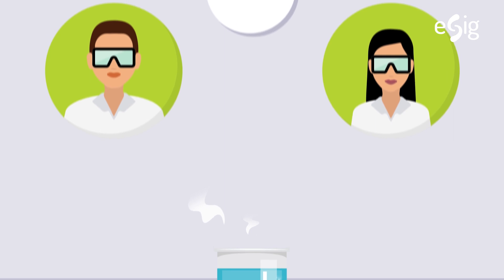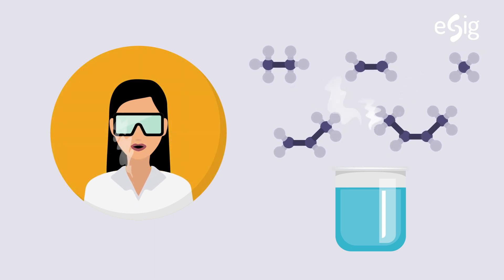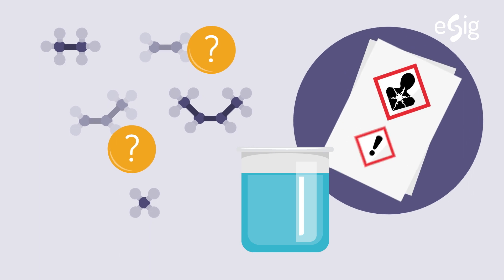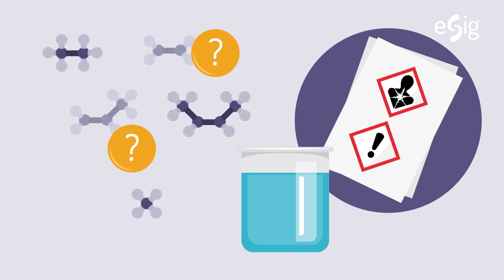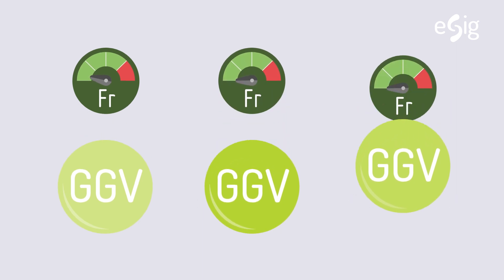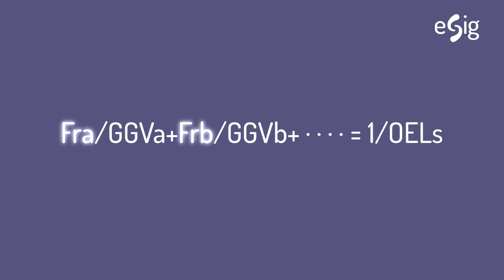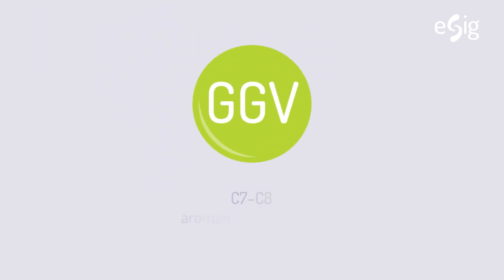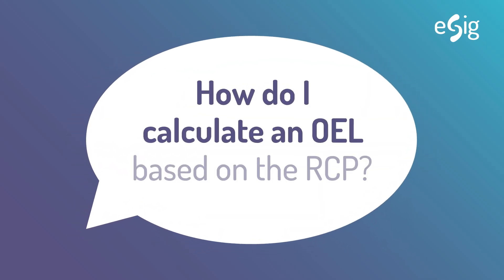Reciprocal Calculation Procedure (RCP) part 1: what hydrocarbon solvents and RCP are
This video explains what are hydrocarbon solvents and how to calculate their occupational exposure levels thanks to the Reciprocal Calculation Procedure in order to protect workers from adverse health effects.

What are hydrocarbon solvents?
Hydrocarbon solvents are products that are widely used in commerce.

Some of these substances are volatile, and exposure to vapor is likely to occur during use.
In some situations, exposure levels may be relatively high, characterized by effects ranging from dizziness to drowsiness,
that can be prevented by recommending occupational exposure limits, commonly known as OELs.
An OEL is the maximum air concentration of a substance, at which workers can be exposed throughout their working lifetime, without developing adverse health effects.
However, setting occupational exposure limits for hydrocarbon solvents is challenging since this type of solvents have complex and variable hydrocarbon compositions. This means that the worker will inhale not only one but many types of hydrocarbons from the solvent at the same time.
Some of these hydrocarbons are well characterized and have their own OELs, but for others, the information may be limited, so action must be taken towards setting an OEL that considers all relevant types of hydrocarbons and that provides consistent occupational advice.
Therefore, an approach that permits the calculation of a unique occupational exposure limit for each hydrocarbon solvent, based on relatively simple compositional information is proposed by hydrocarbon solvent manufacturers in the United States and Europe.

The desired method for setting an OEL should:
1. be applicable to all hydrocarbon solvents
2. be based on sound scientific principles
3. take all hydrocarbon types into account
4. take special note of any hydrocarbon of unusual toxicity (e.g., n-hexane, naphthalene)
5. produce changes in OELs that are proportional to the variability in composition
6. ensure that the specific OEL of an individual hydrocarbon is not exceeded
7. be readily adaptable to advances in understanding of the toxicity of the individual hydrocarbons.

However, it is not always possible to identify all of the components of hydrocarbon solvents, and most of the toxicology data is on representative hydrocarbon solvents rather than their individual components.

Therefore, the Reciprocal Calculation Procedure – RCP- approach was developed, which groups all hydrocarbons of similar physical, chemical and toxicological properties and assigns them a group guidance value or GGV, which covers existing OELs of representative hydrocarbons for the entire group.

When these GGV values are used in the RCP calculation, it is ensured that hydrocarbons in that group do not exceed their own individual OELs.

In practice this means measuring a single OEL that reflects the solvent’s hydrocarbon composition.

Each GGV is supported by a series of toxicological studies including acute central nervous system effects that confirm that certain hydrocarbon constituents can be grouped together under three GGV and distinguish them from the Substance Specific Values or SSV.

These GGV are:
C5–C8 aliphatic constituents
C9–C15 aliphatic hydrocarbon constituents
And C9–C15 aromatic constituents